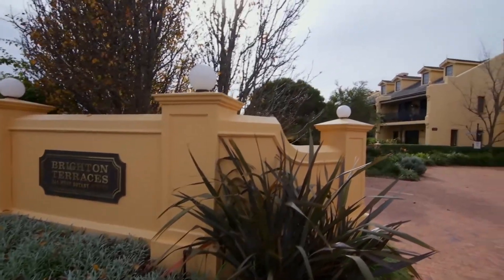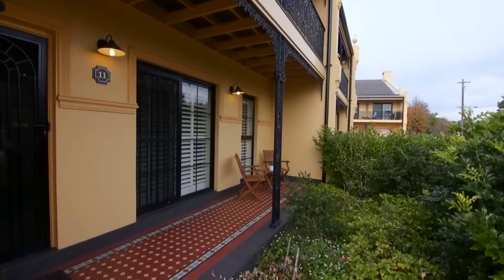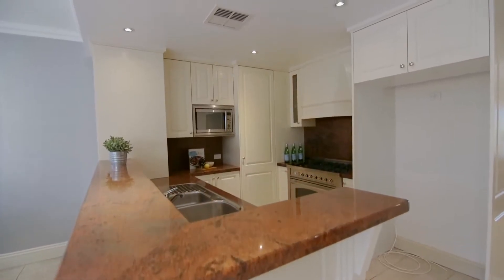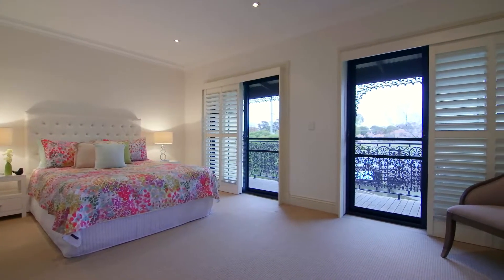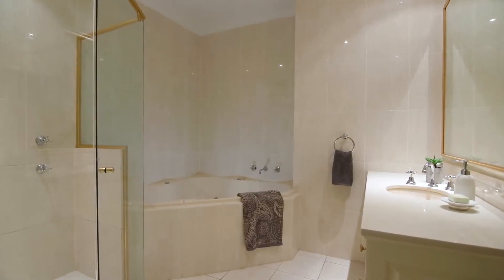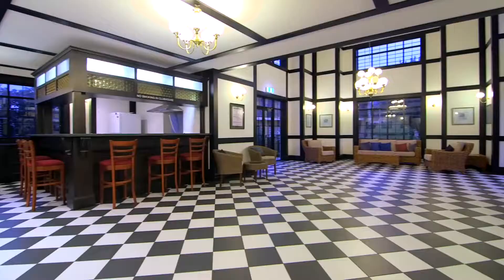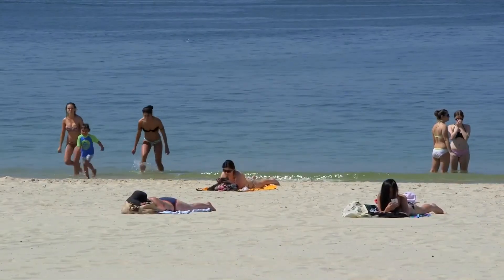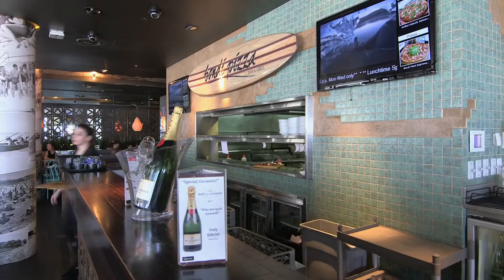11/344 West Botany Street Brighton-Le-Sands